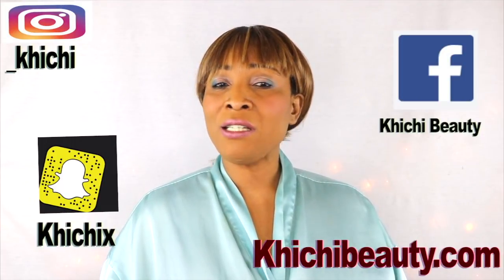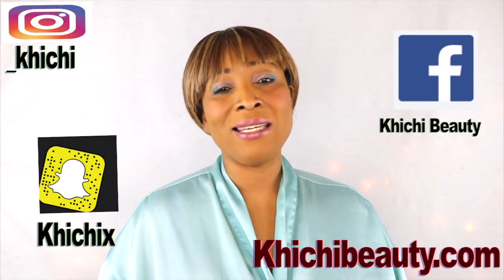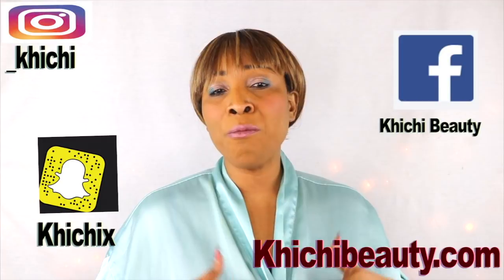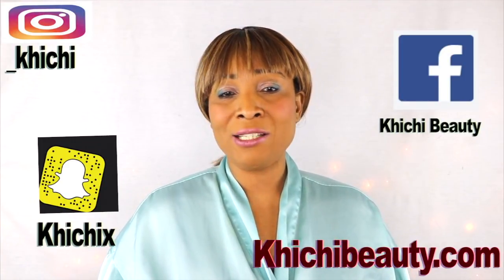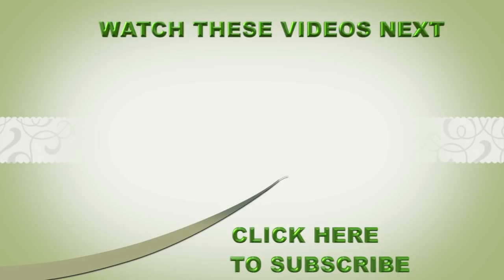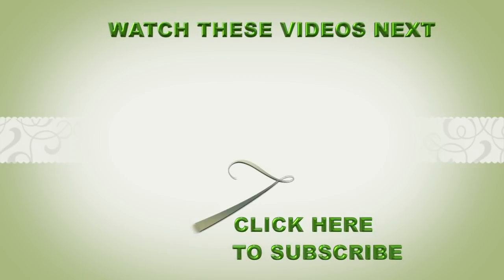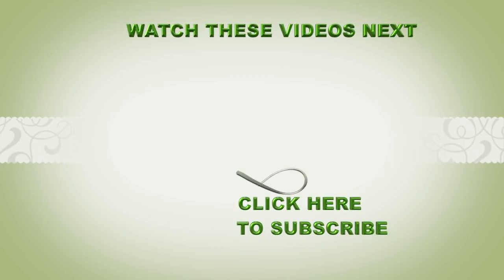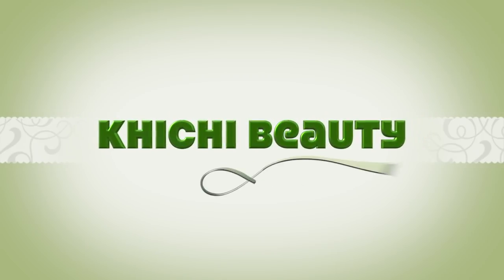ANTI AGING FACIAL MASSAGES 10 MINUTES, NECK JAWLINE EYES FOREHEAD CHEEKBONES |Khichi Beauty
ANTI - AGING FACIAL MASSAGES 10 MINUTES, NECK JAWLINE EYES
 CHEEKBONES AND FOREHEAD.
I love to massage my face. I think it really helps my face to look so much younger firmer and more defined.
In this video, I shared simple facial massages that you can practice in the comfort of your home.

Khichibeauty